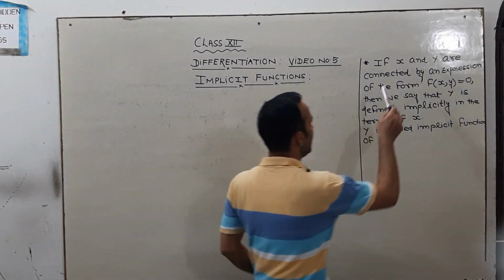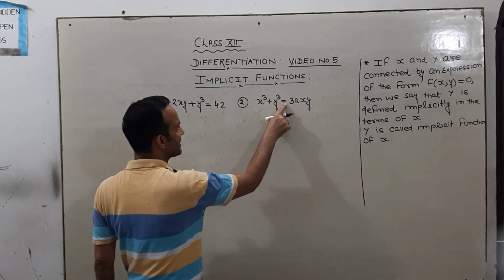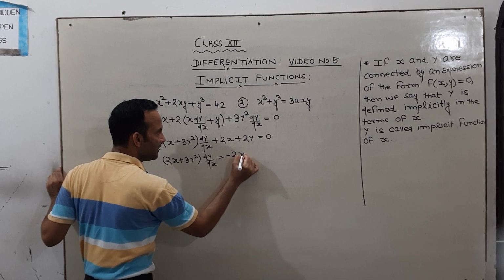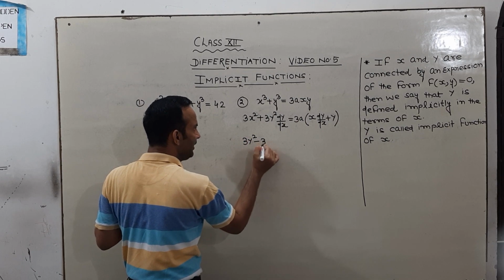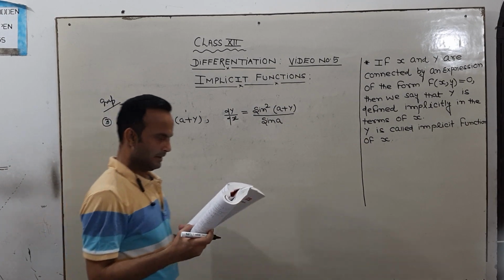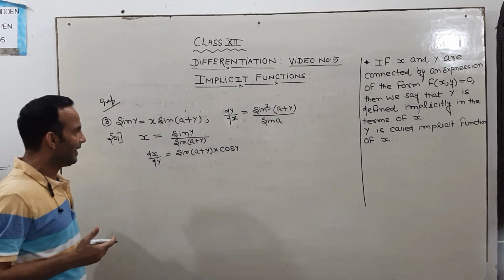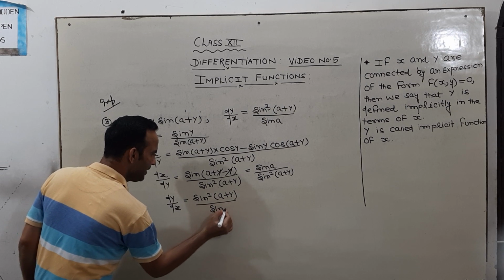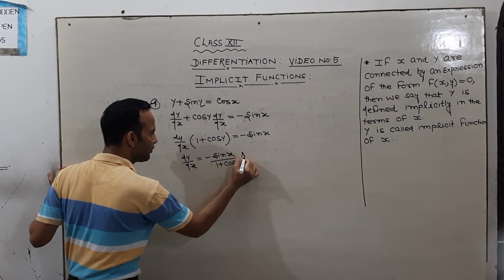Differentiation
IMPLICIT FUNCTION (VIDEO NO.5) By Ravi Sharma